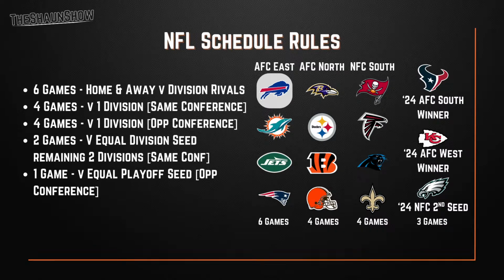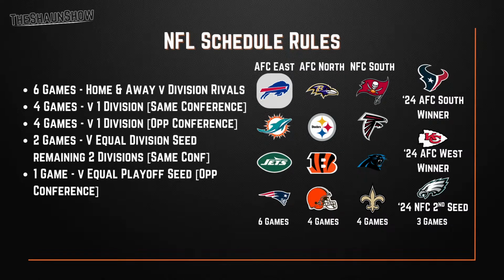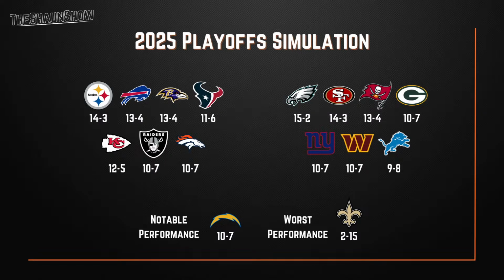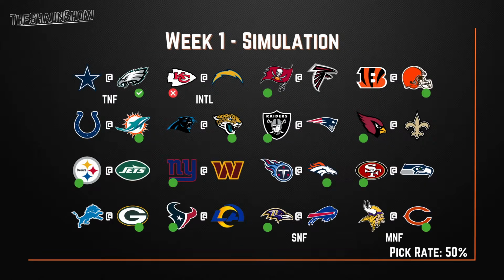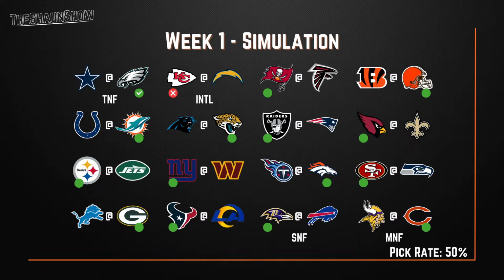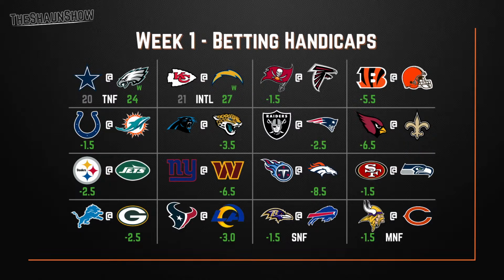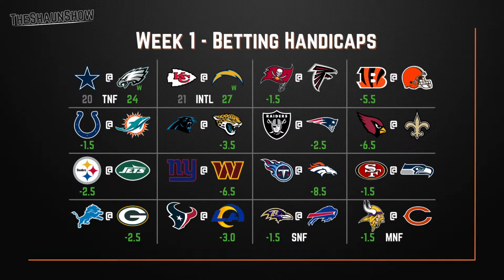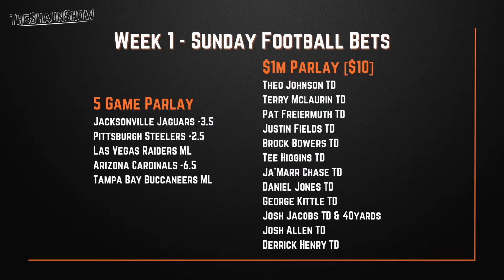TheShaunShow S2E03 - NFL Full Season Simulated + Week 1 ATS Picks!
Welcome to TheShaunShow, a podcast about the NFL.

NFL Super Divisional Round is here! Weather and injury report + picks/parlay!!